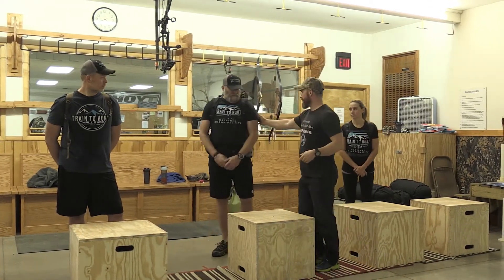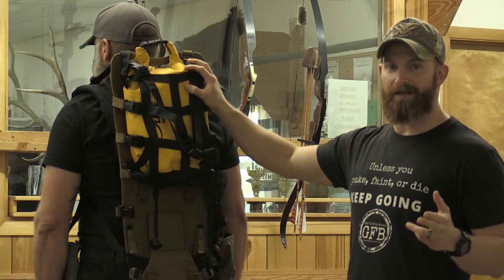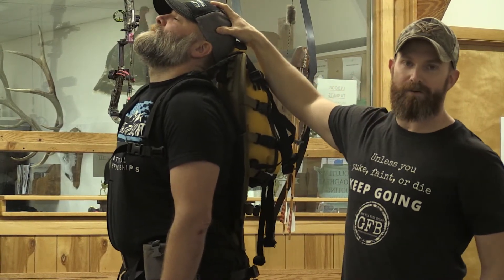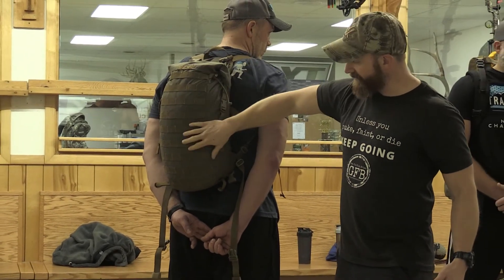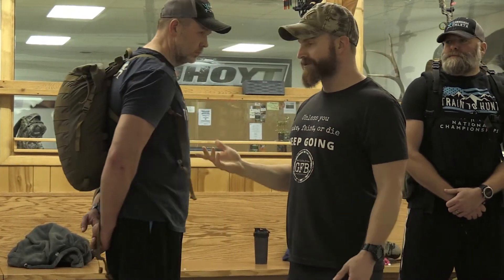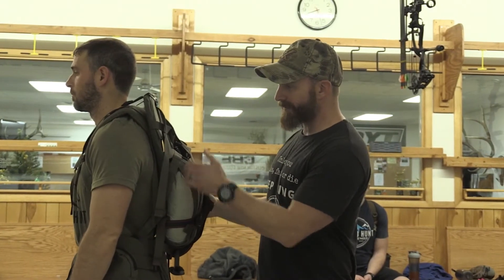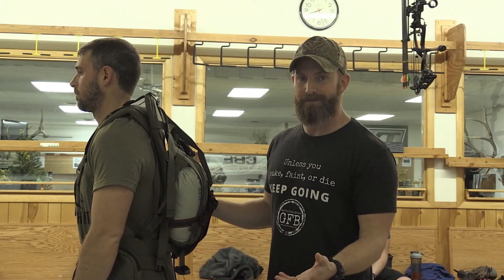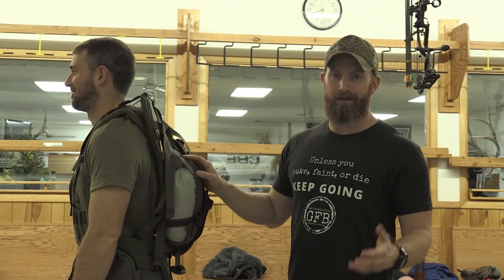2019 TTH Indoor Challenge Pack Recommendations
Ideas for how to pack your pack and which type of pack may be best for the TTH IAC